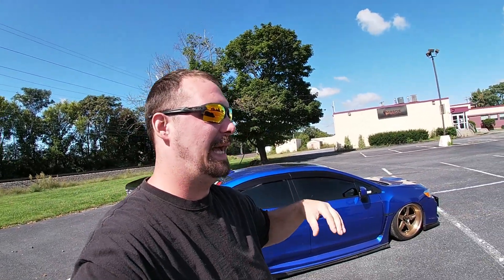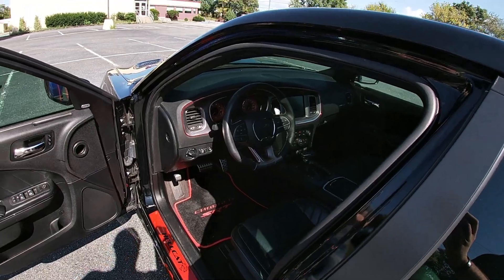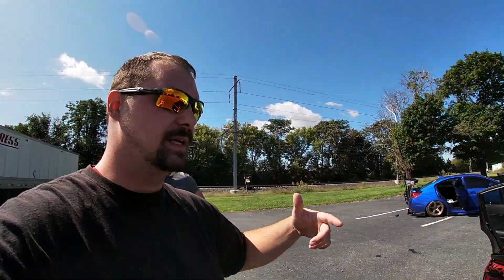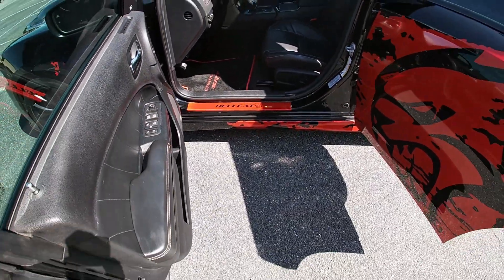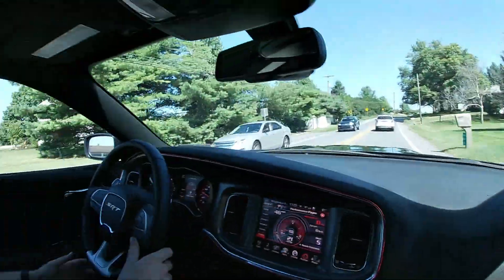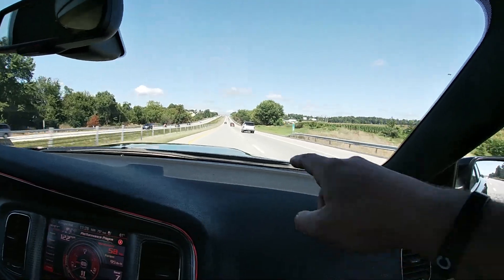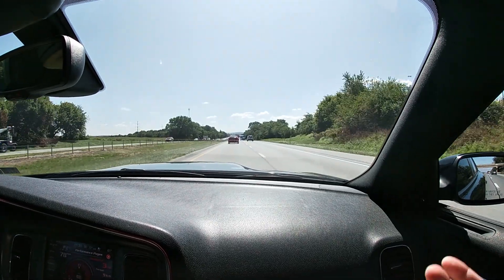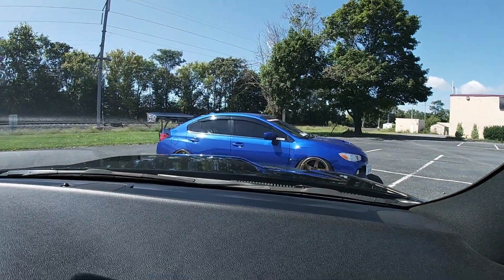First ride in a 700hp hellcat!